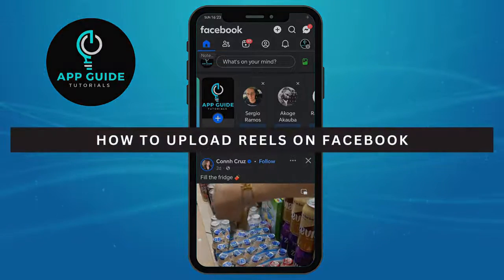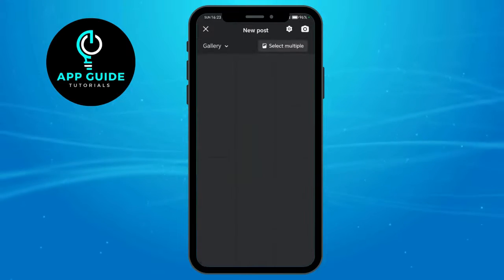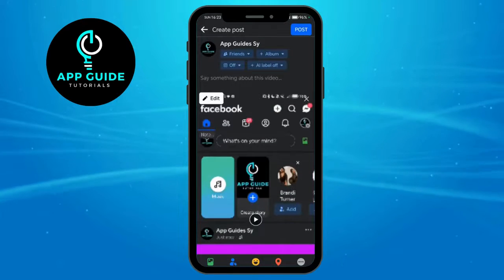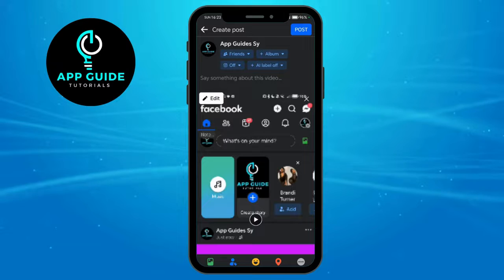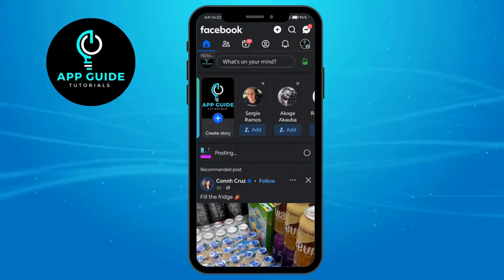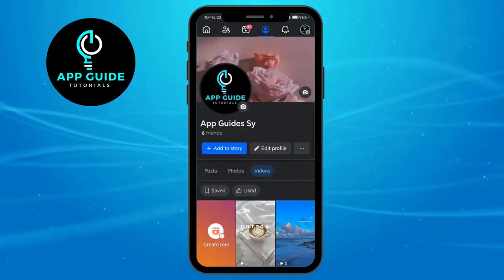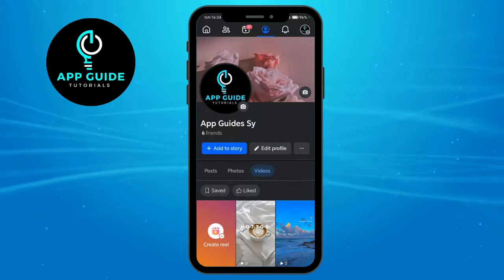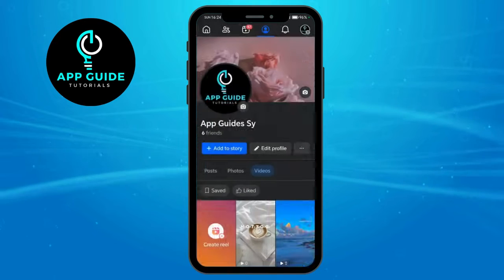How to Upload Reels on Facebook | Android Tutorial (2027)